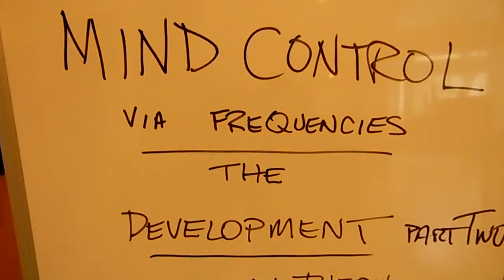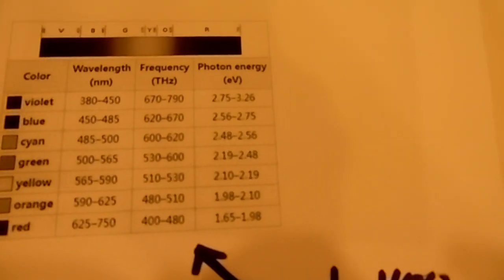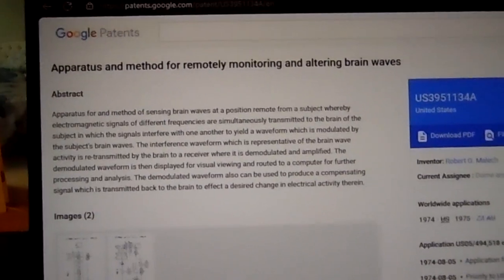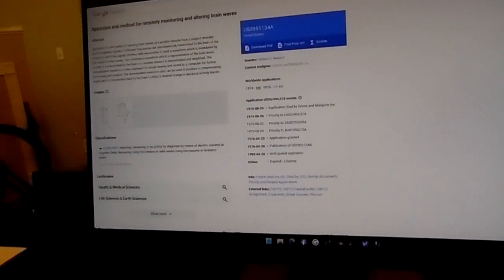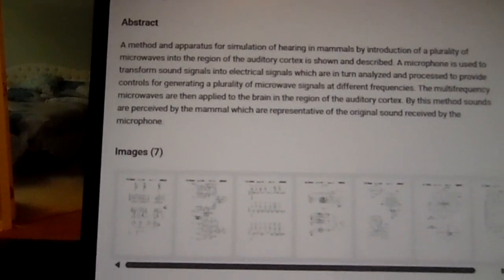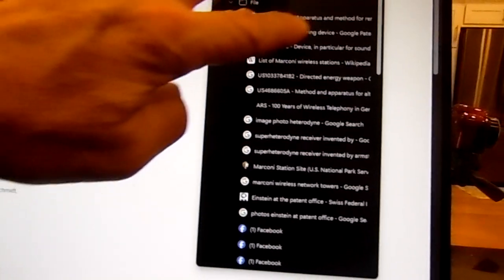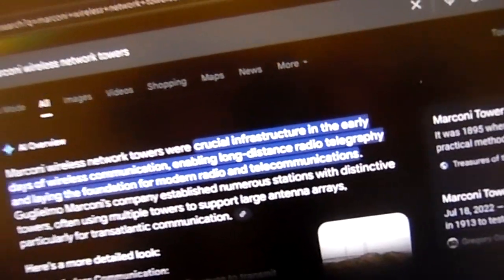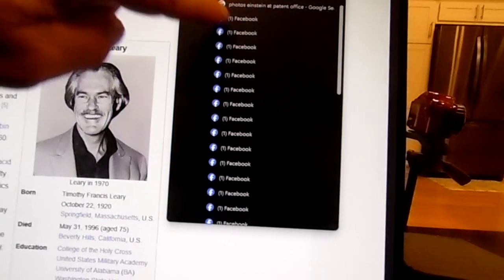Targeted Individual - Mind Control via Frequencies - The Development - Part Two